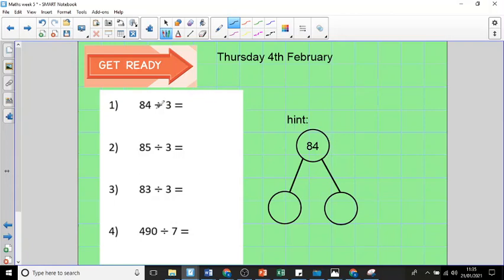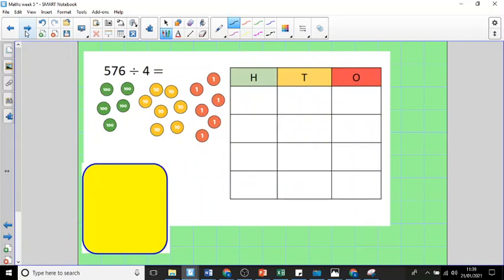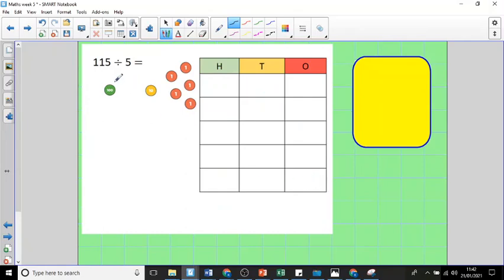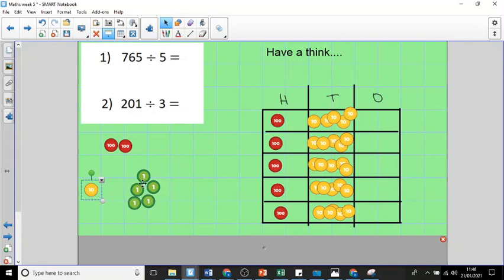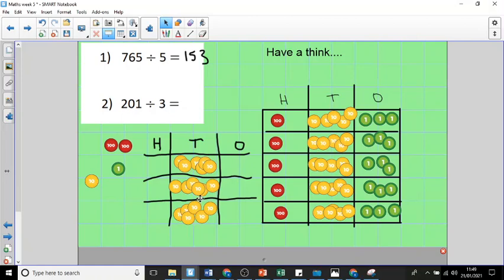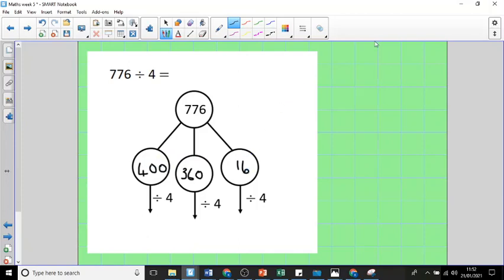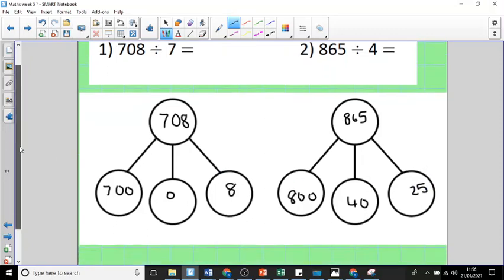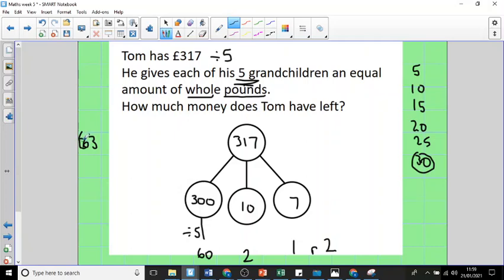Maths Thurs 4 2 21